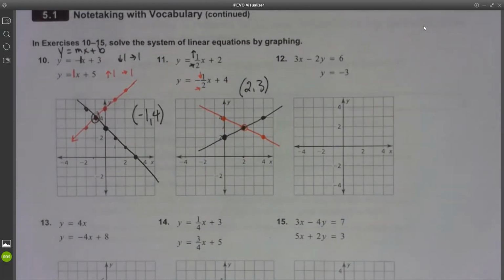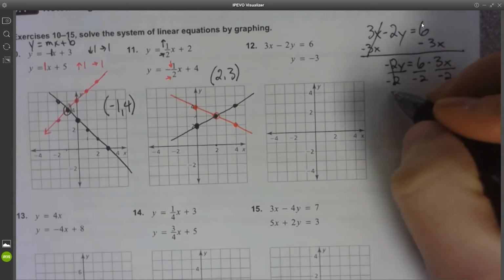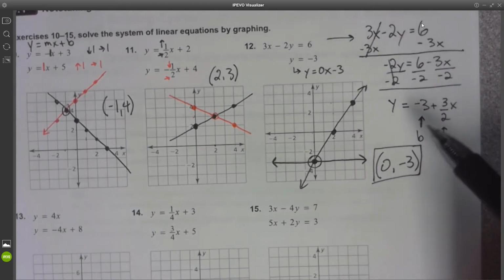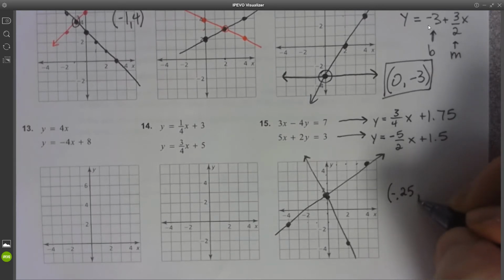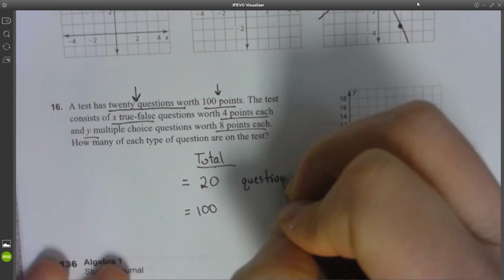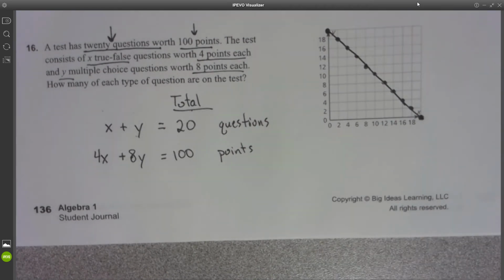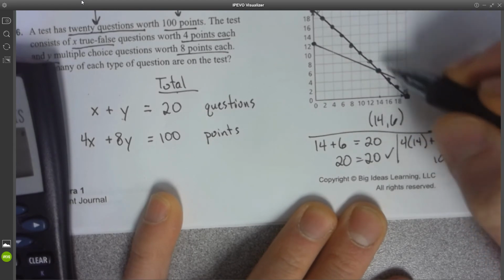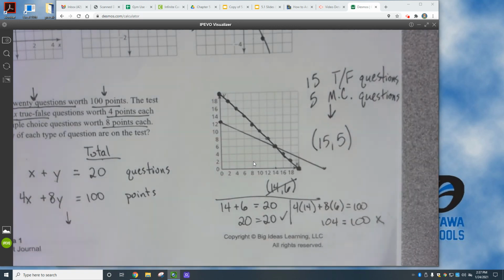Algebra 1 - BI 5.1 Part 2